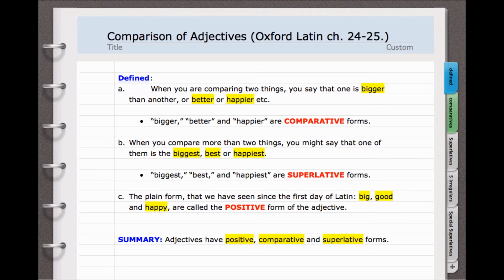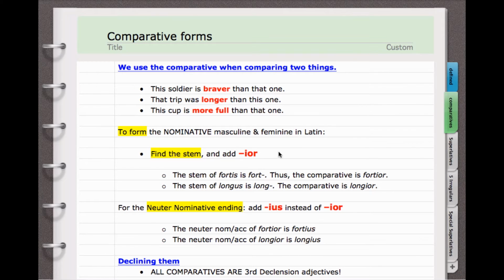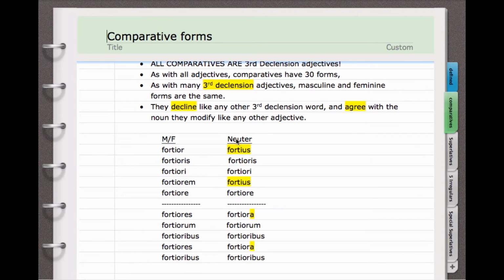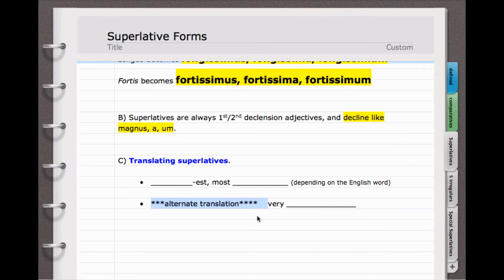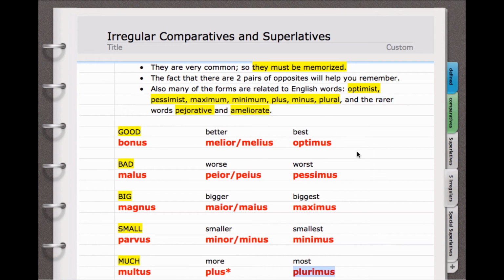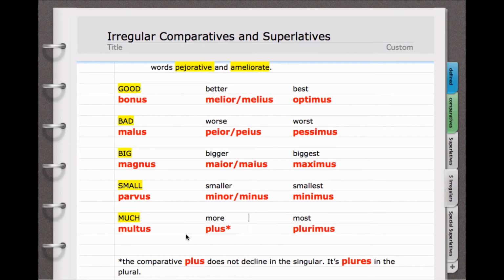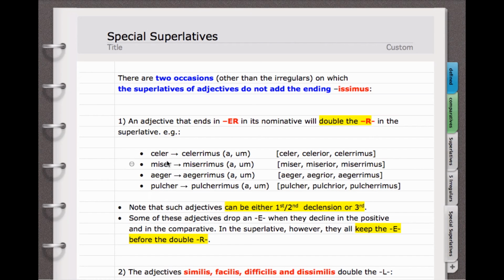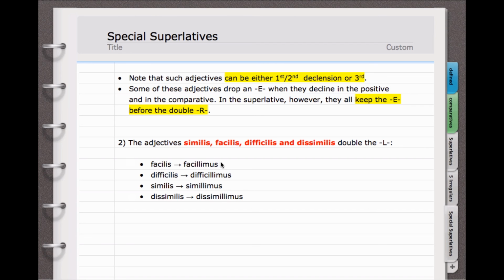Latin comparative & superlative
Latin Comparatives and Superlatives